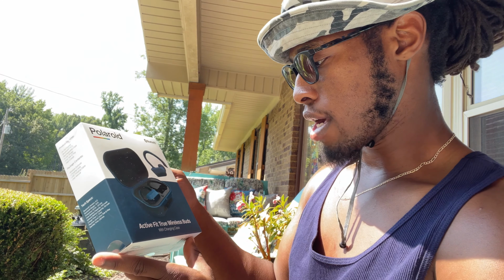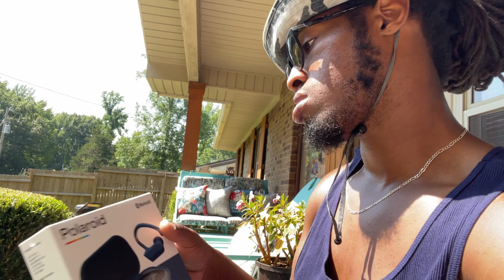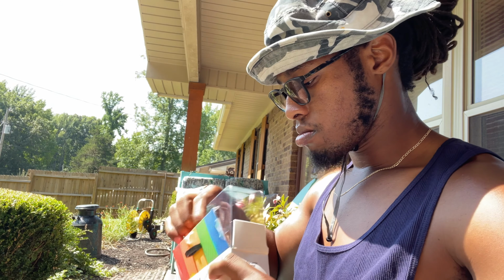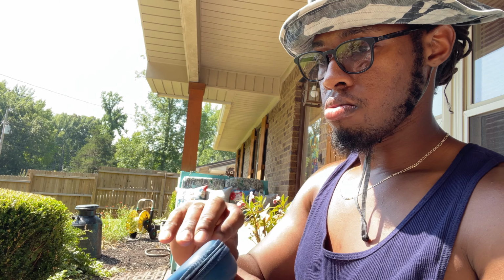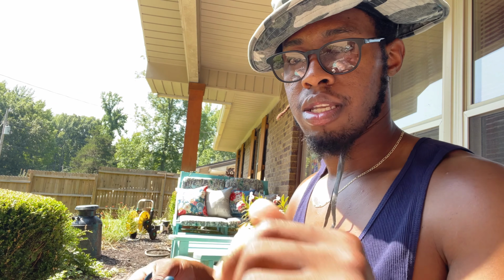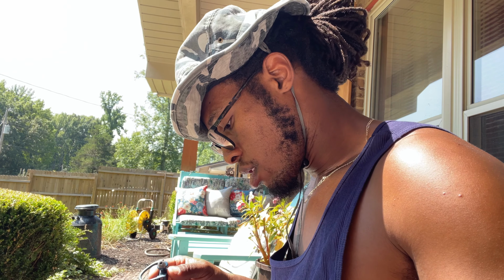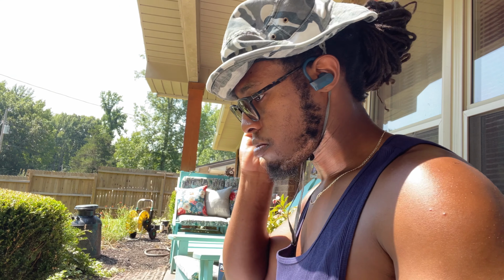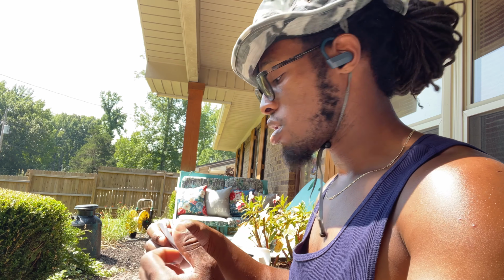Unboxing and Quick look at Polaroid Active Fit True Wireless Buds…